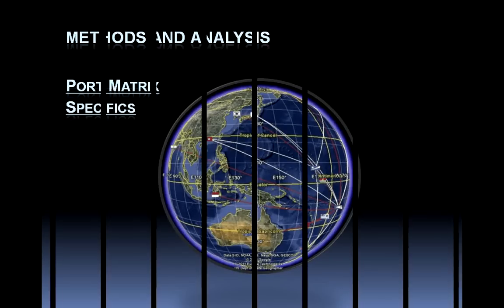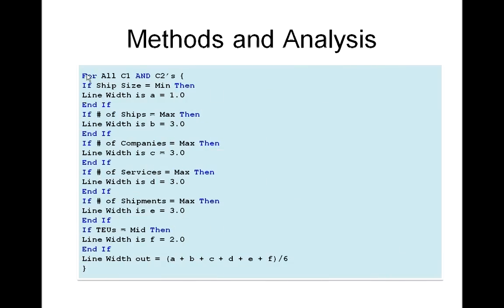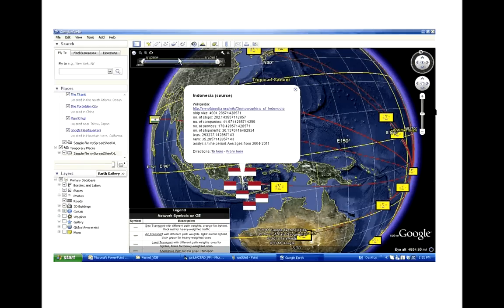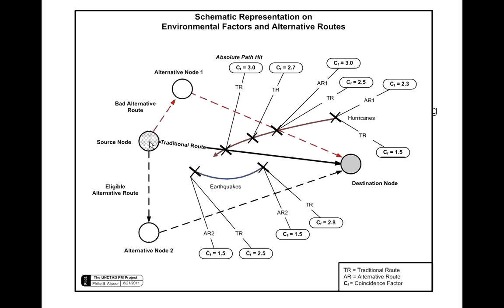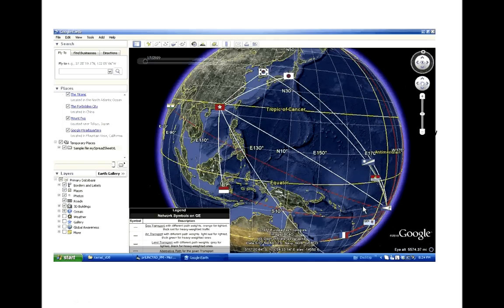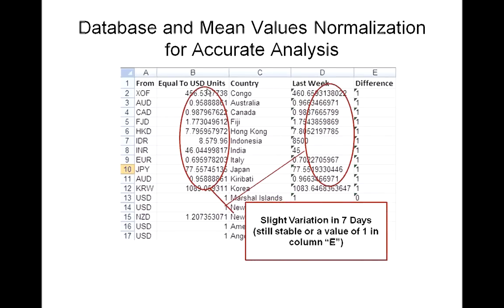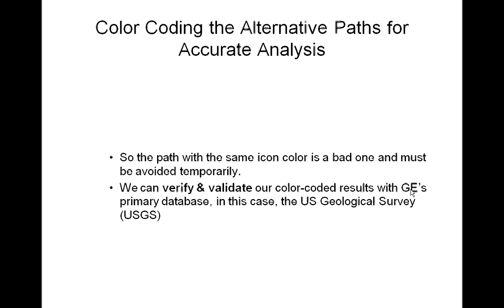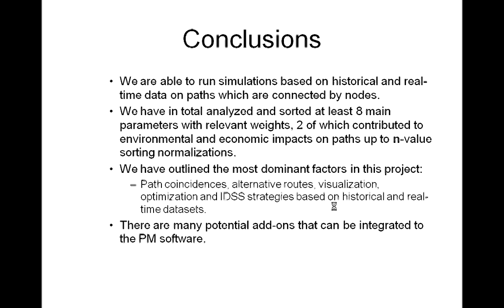COCLS -- Country cOnnectivity by Container Line Shipping (Part 2)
Full project description available on p. 10 of UNCTAD Transport Newsletter No. 51 Third Quarter 2011

COCLS -- Country cOnnectivity by Container Line Shipping software: the prototype, in part, demonstrates one of its databases developed by people in name of the project (early frames of the PM Part 1 video clip).

It shows an intelligent decision support system (IDSS) for container shipping based on data partially submitted by UNCTAD (United Nations Conference on Trade And Development).

In a nutshell: A Visualization, Simulation and Analysis tool on Historical/Real-time Data for:

Visual path weights,
Sorted ranks relative to 6 transportation parameters, Visual routes,
Visual Alternative paths relative to global parameters such as:
Real-time Economic,
Real-time Environmental factors as surveyed between ports in form of a displayable matrix in Google Earth (GE).
In this project, we mainly introduced country-pairs based on our initial dataset.

By: L. E. Henesey (PhD in Computer Science), Philip B. Alipour (MSc in Computer Science), D. Zall (BSc in Software Engineering) , M. Anwar (BSc in Computer Science and Information Technology)